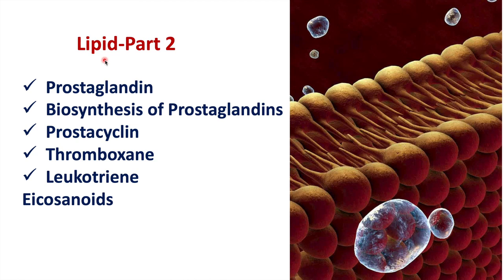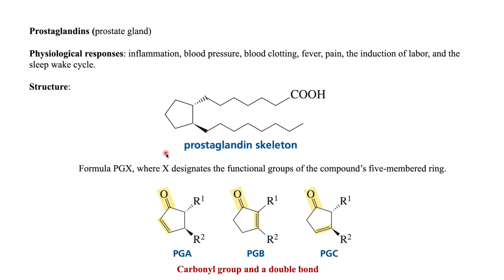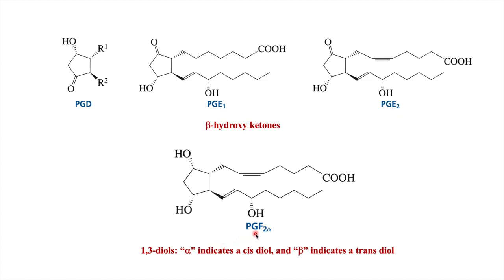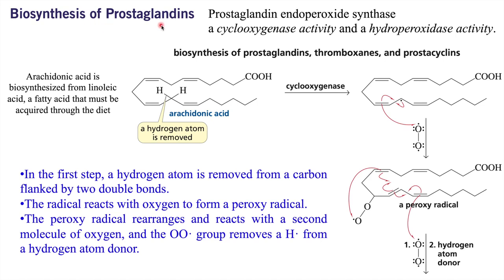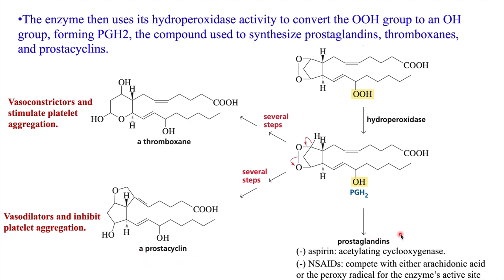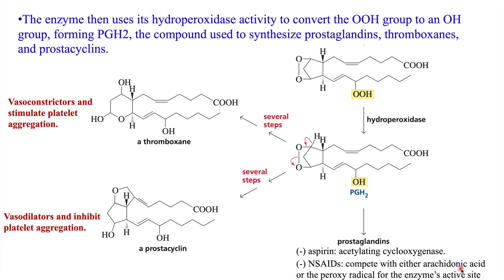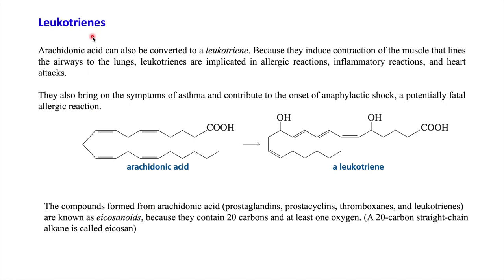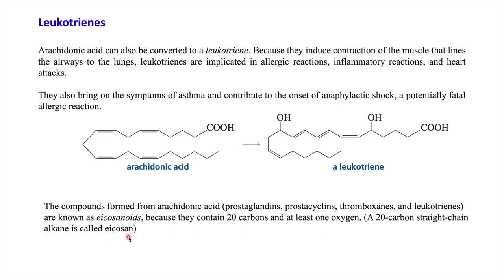Prostaglandin| biosynthesis of prostaglandins| Lipid part 2